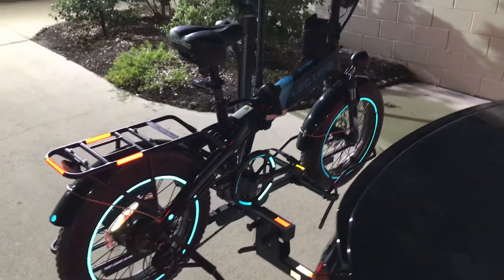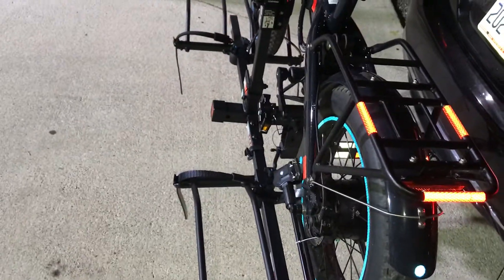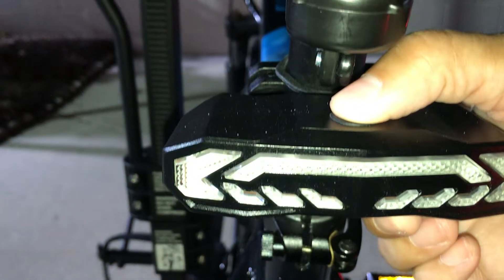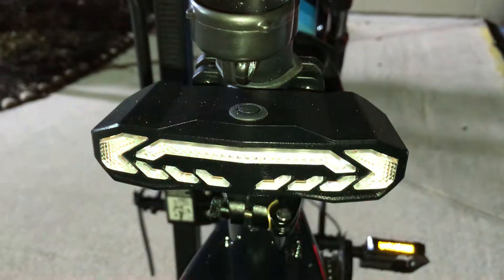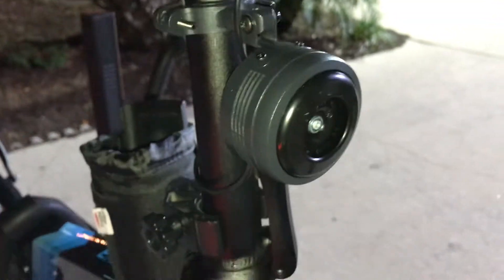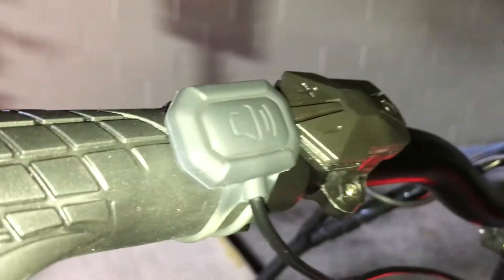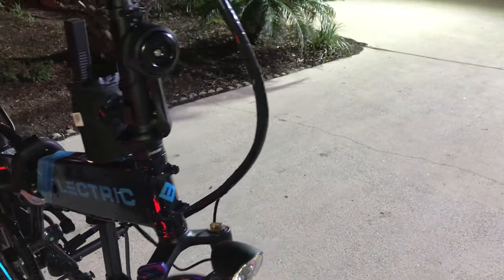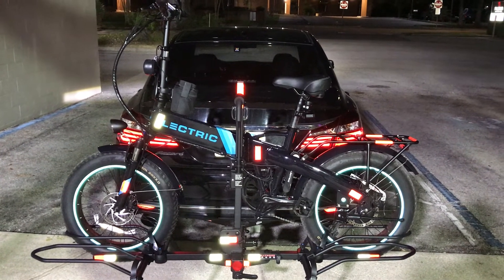Letric eBike XP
Few mod’s on my Letric eBike XP